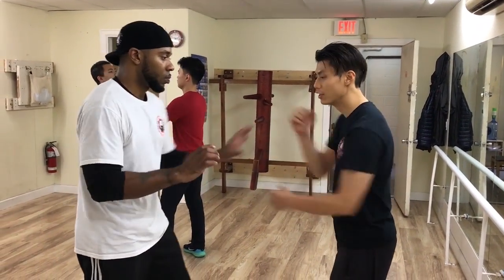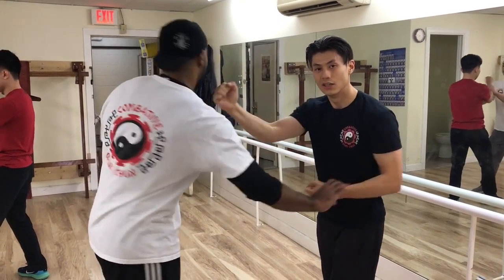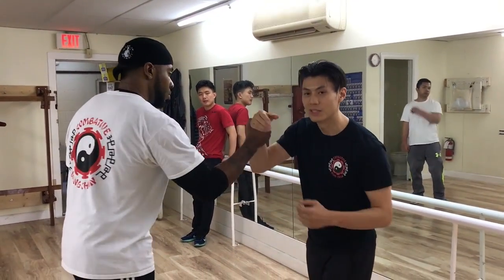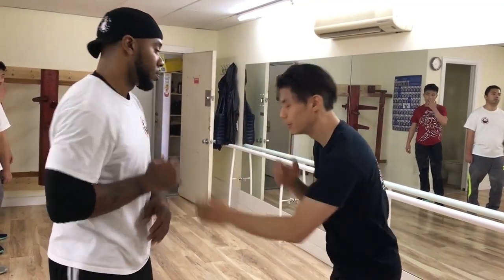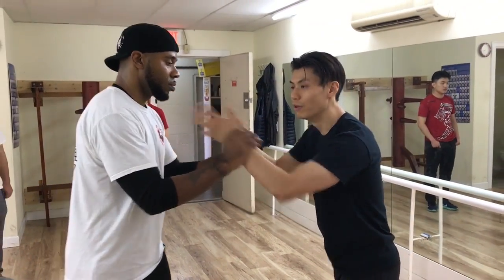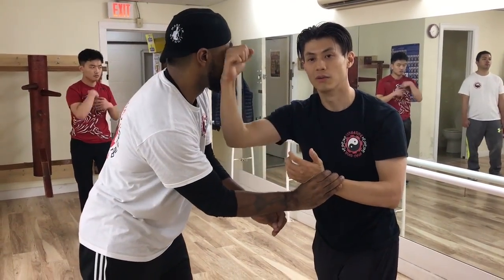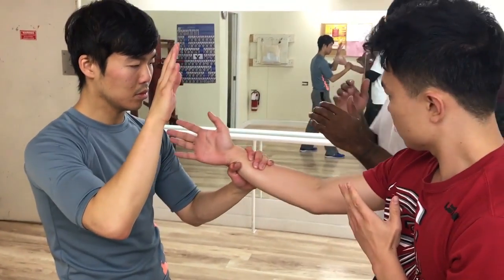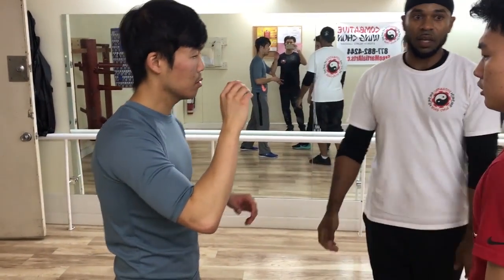How to Defend Against Grabs - Wing Chun Techniques